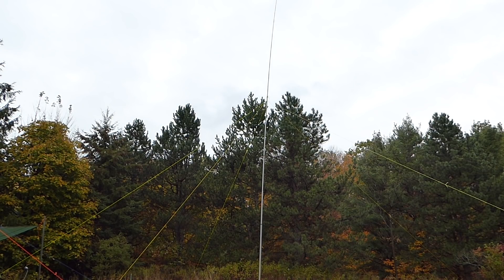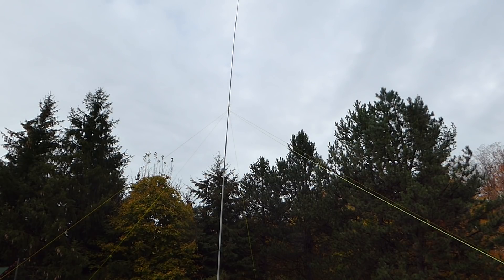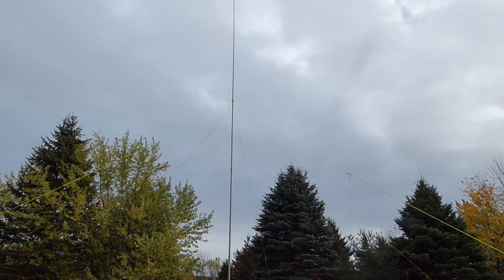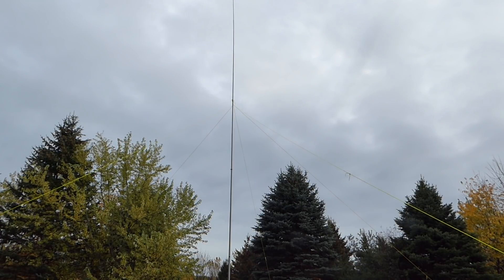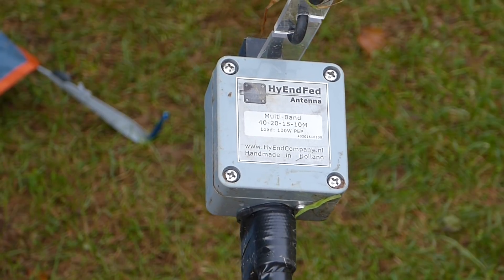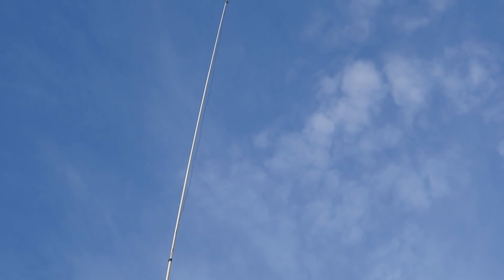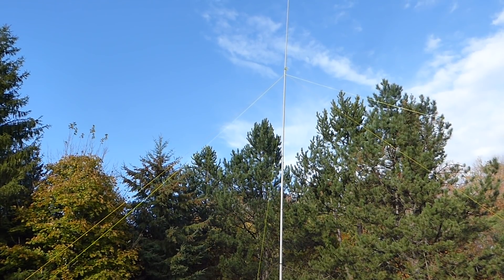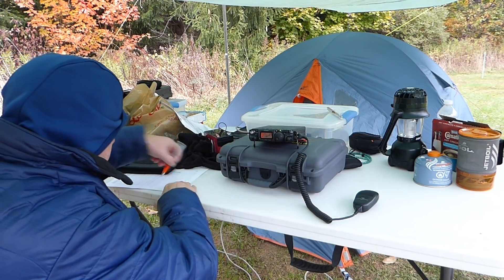A 50 Foot Tall HF Vertical Antenna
In this video, I pair up a 66 foot HyEndFed ham radio antenna with a 50 foot DX-Wire telescoping fiberglass pole to create a very tall vertical antenna. How well will it work?

You can find the 50 foot telescopic pole at the DX-Wire website.